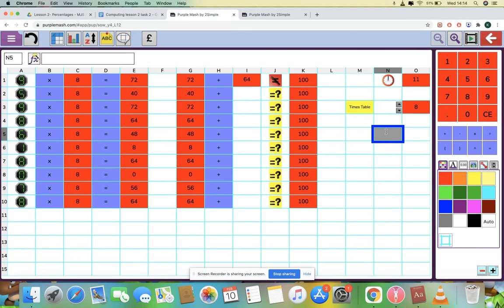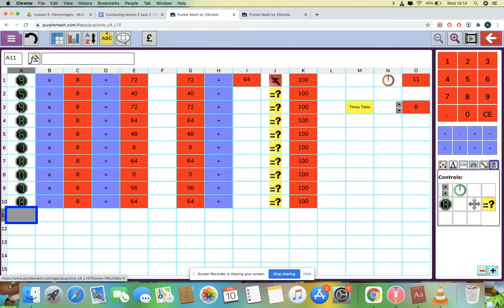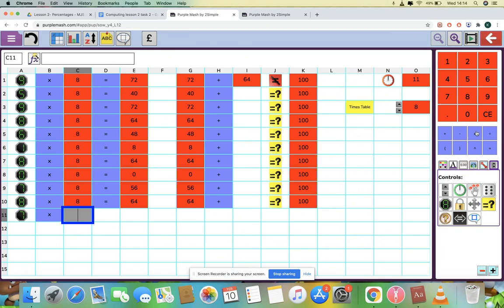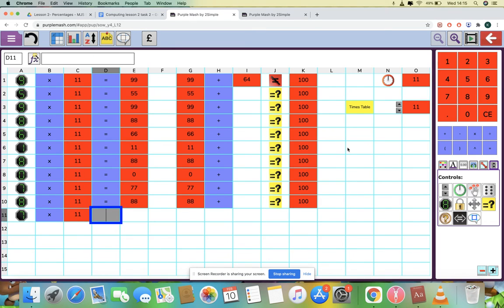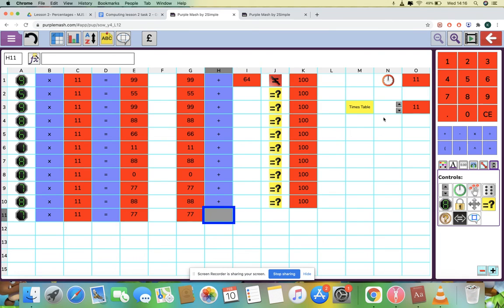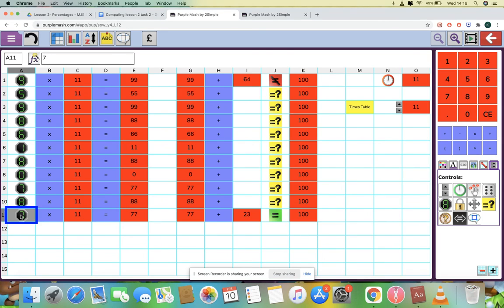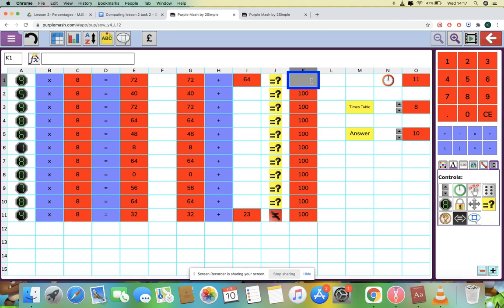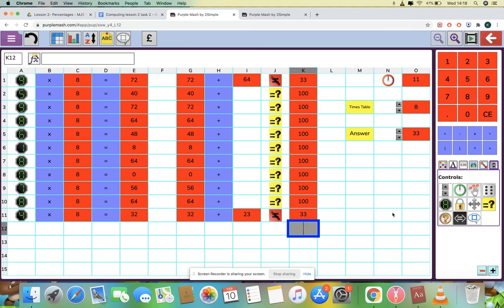Spreadsheets Timer And Spin Buttons Part 2 - Computing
How to use the timer and spin buttons.